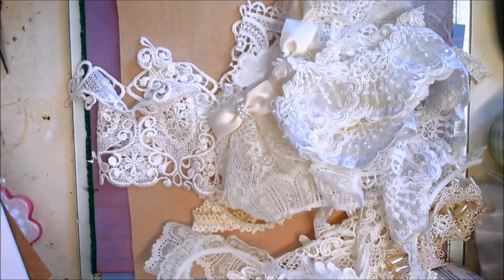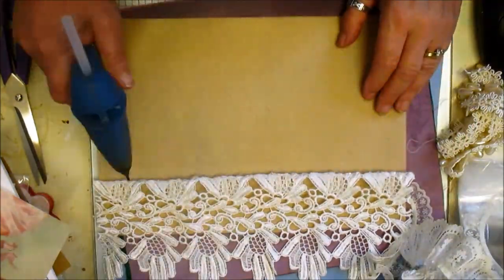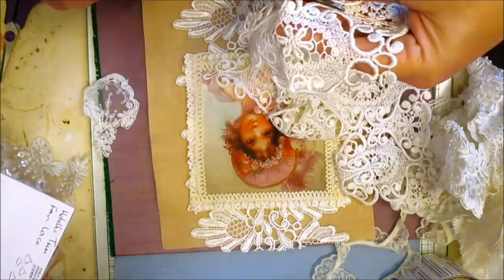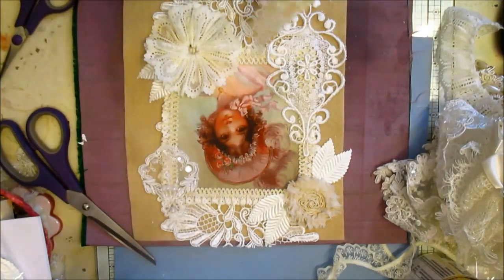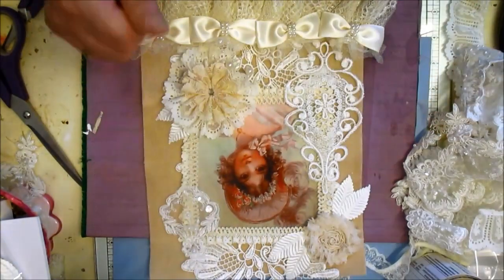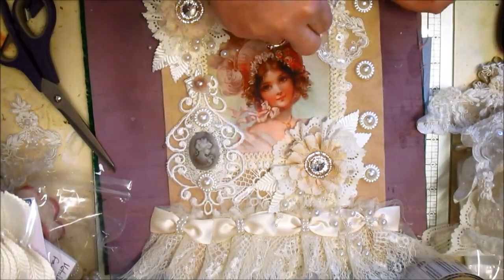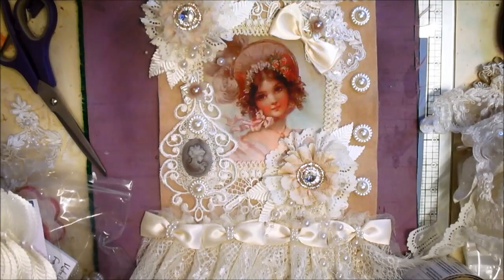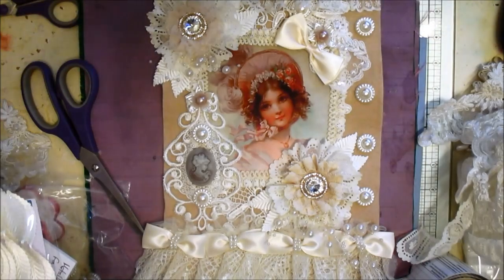Vintage Wall Hanging Tutorial - jennings644